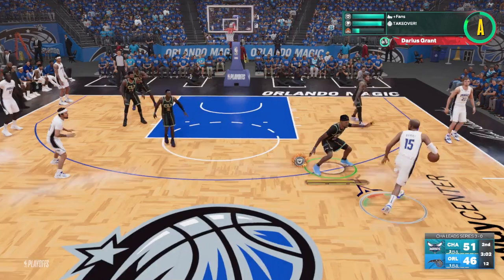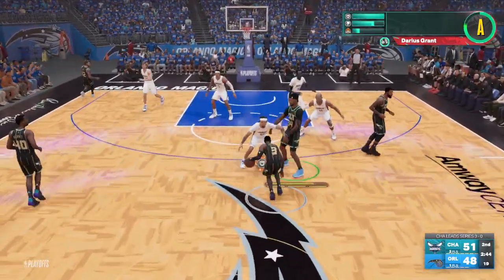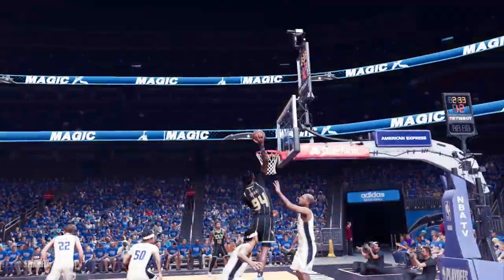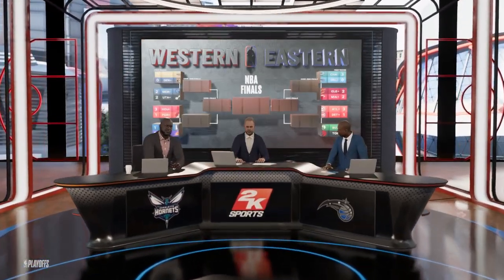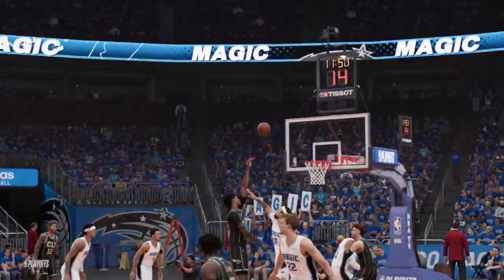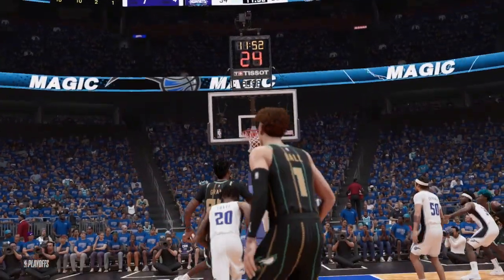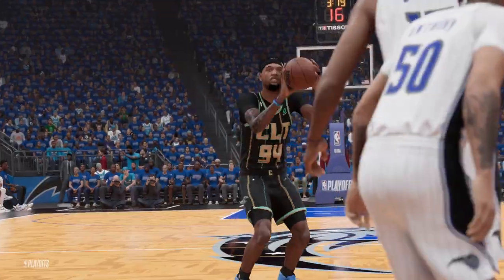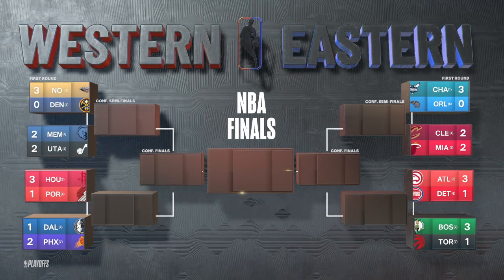SENT THEM BOYS HOME | RD1 GM4 (CENTER) | NBA 2K23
PLAYSTATION ID: DariusGrant94